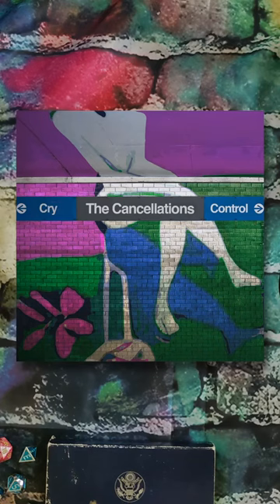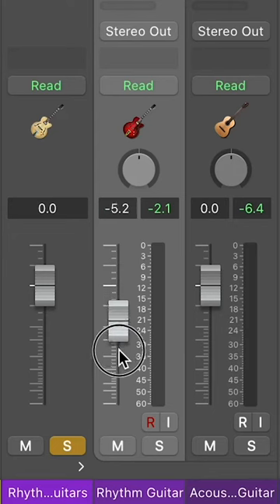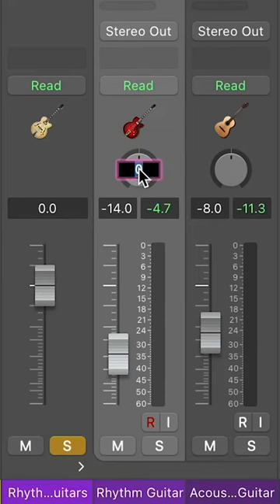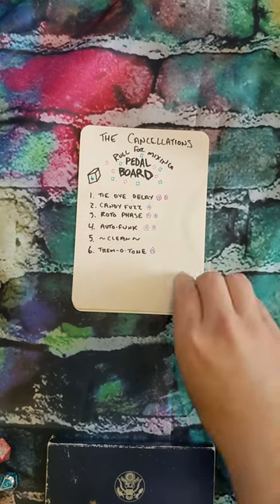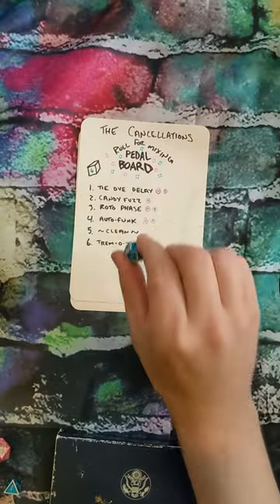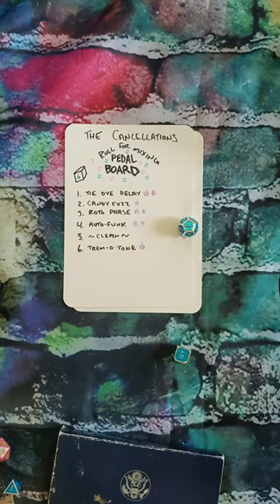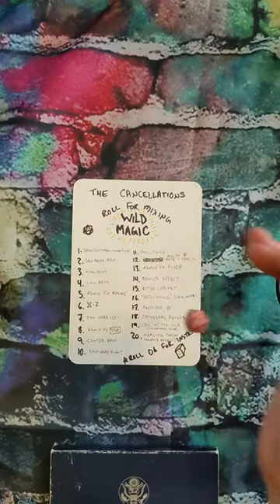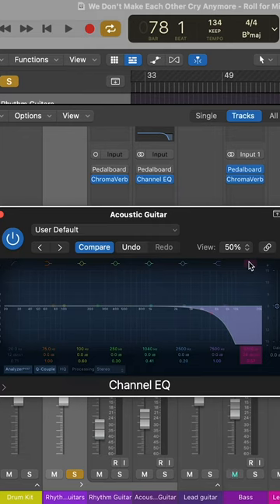Roll for Mixing "We Don't Make Each Other Cry Anymore" - Episode 1: Rhythm Guitar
"We Don't Make Each Other Cry Anymore" comes out 8/16 so we're spending the week before absolutely destroying it with the help of some dice (because we're nerds).